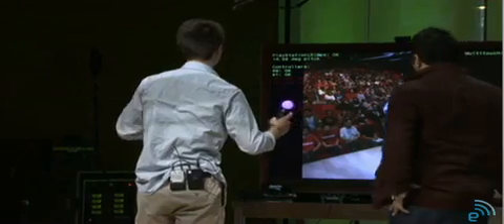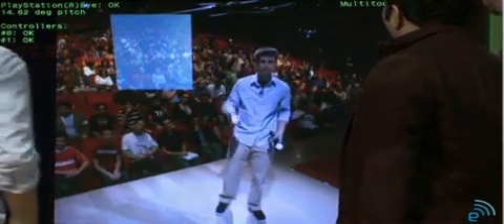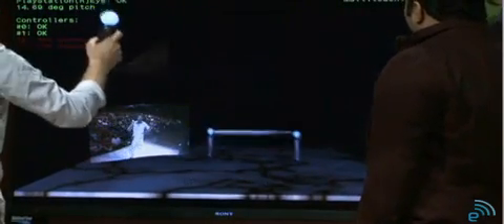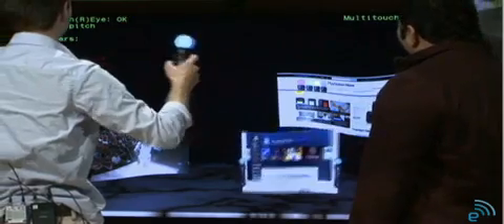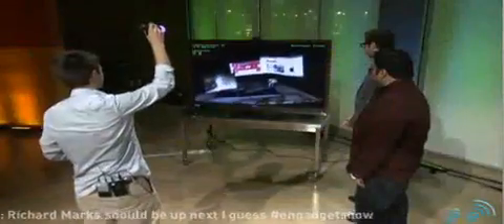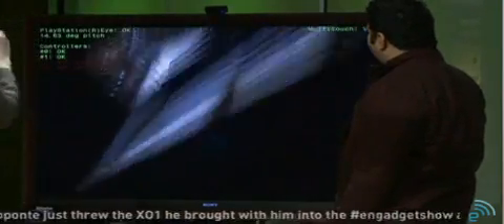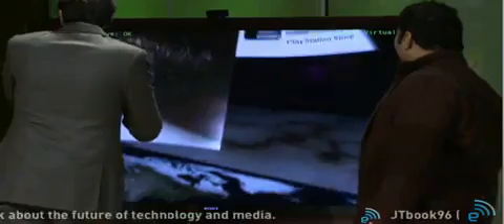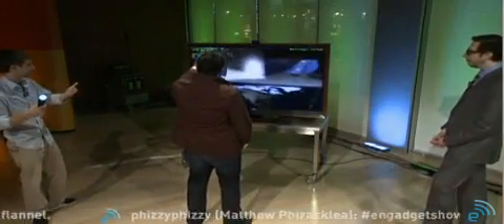Playstation Move Tech Demos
Minority Report, Multitouch, Virtual Reality Navigation, 1:1 Tracking